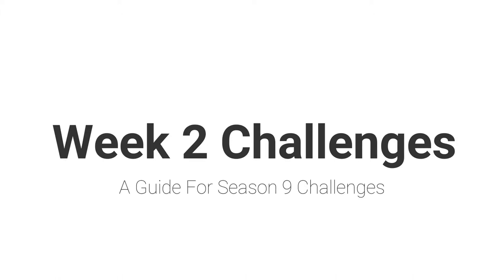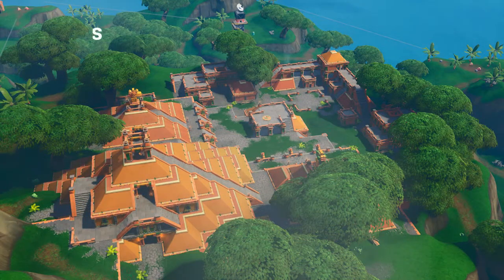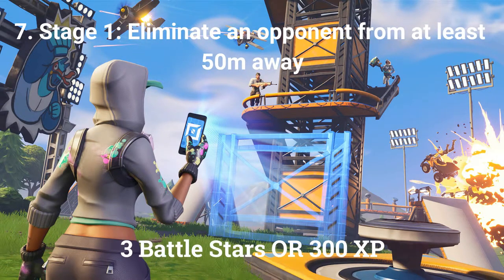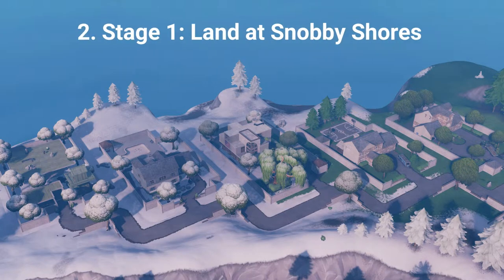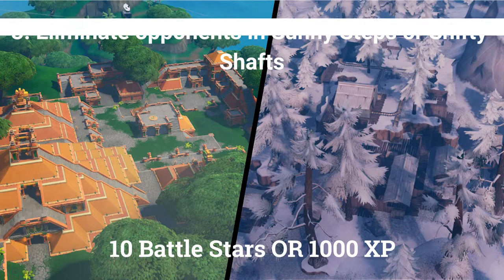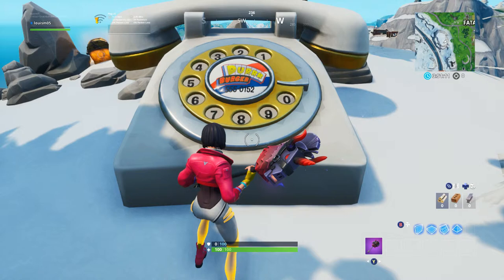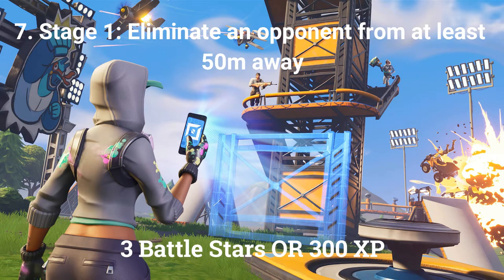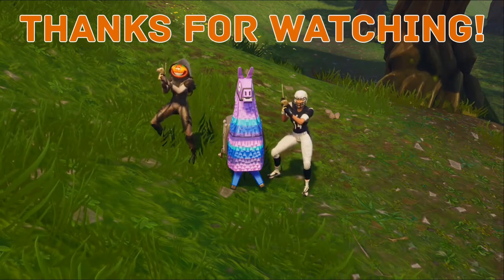Week 2 Challenges Guide (Season 9)